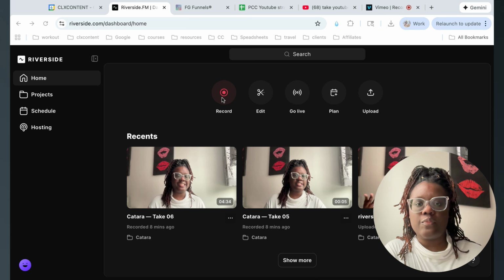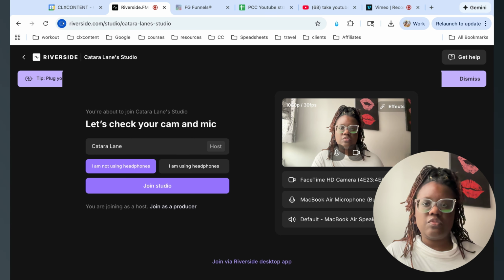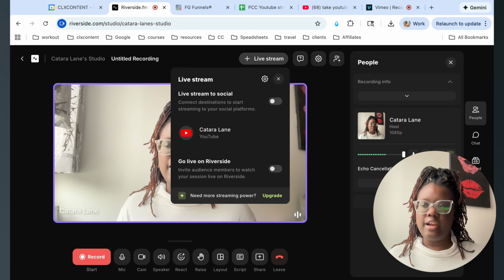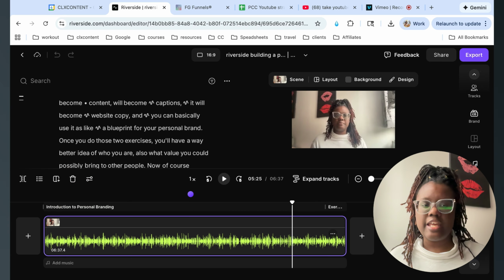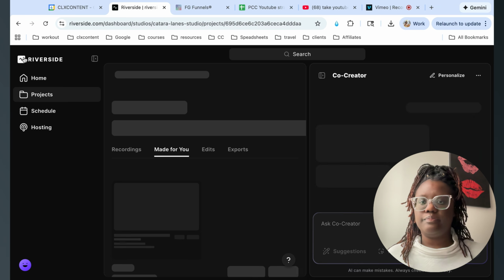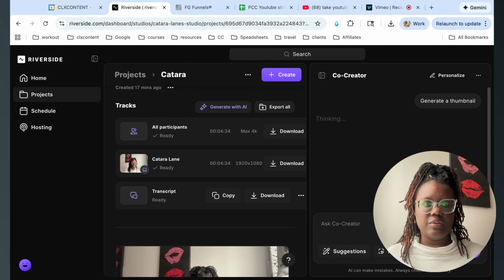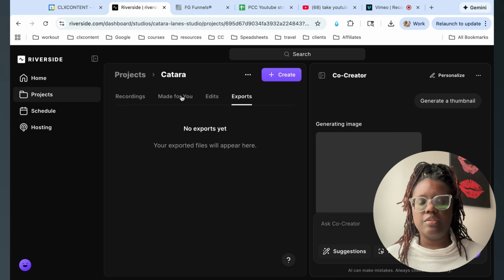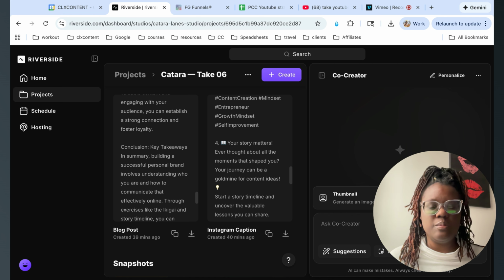The easiest way to record and edit your youtube videos| Riverside Full walkthrough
Riverside link

00:00 Introduction & Overview
00:20 How to Record with the App
01:00 Producer Mode & Client Use
01:36 Recording Features & Buttons
02:03 Script & Livestream Options
02:25 Streaming to Multiple Platforms
02:51 Chat, Branding & Media Tools
03:33 Built-in Video Editing
05:01 Quick Edits & Export Options
05:48 Extra Assets: Transcripts & AI Co-Creator
06:50 Magic Clips and Downloading
07:14 Thumbnail Generator Demo
07:41 Auto Summaries, Titles & More
08:14 All-in-One Studio & Final Thoughts

In this video, I’m doing a full walkthrough of Riverside and showing you exactly how to use it to record high-quality YouTube videos—whether you’re recording solo, interviewing guests, or hosting a podcast.

If you’re a creator, business owner, or podcaster who wants studio-quality video and audio without complicated tech, Riverside is one of the best tools available right now.

In this Riverside tutorial, I cover:

How Riverside works (and why creators love it)

How to set up Riverside for YouTube recording

Recording solo videos vs. interviews

Audio & video quality settings explained simply

Local recording vs. cloud recording

Exporting files for YouTube editing

Common mistakes to avoid when using Riverside

This is perfect if you want a simple, reliable YouTube recording setup that doesn’t require expensive equipment or editing headaches.

All my programs, trainings and 1:1 services to help grow your Youtube channel and business.